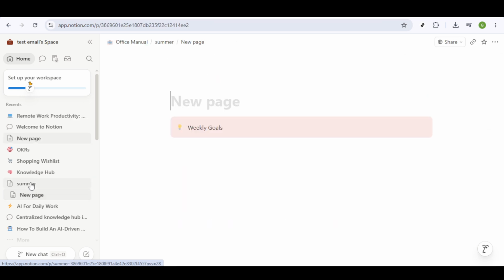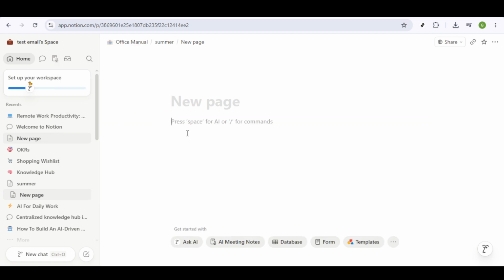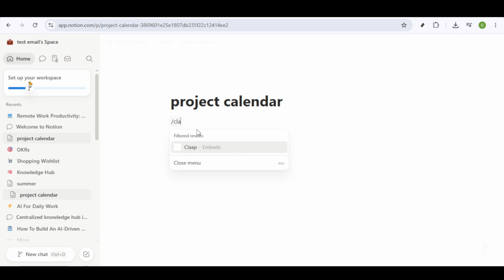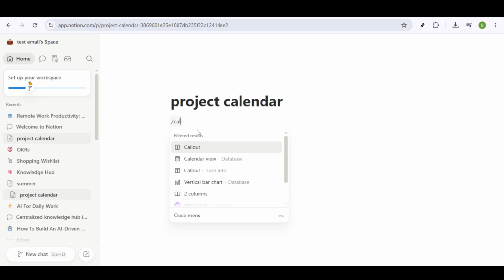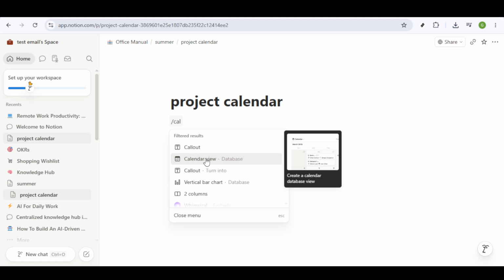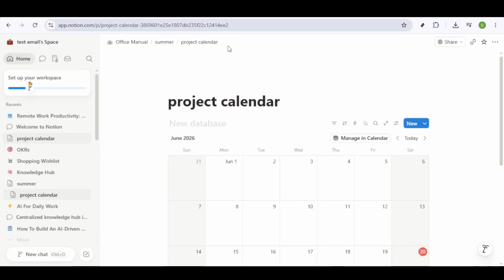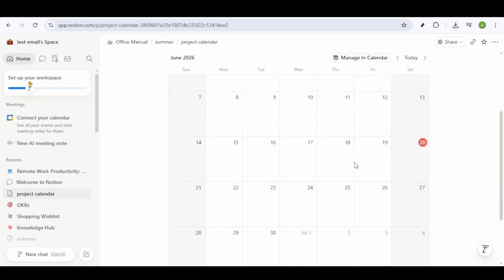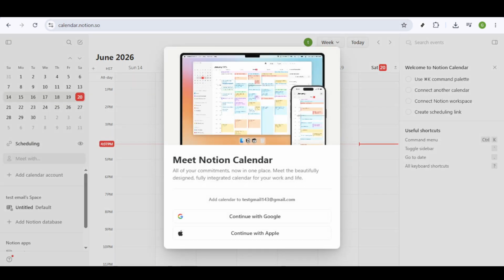How To Create A Calendar In Notion